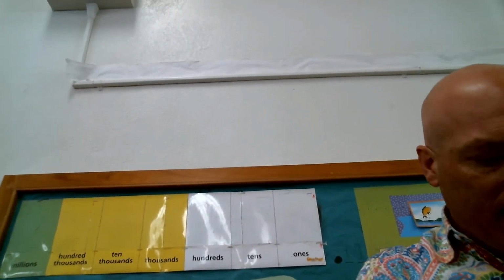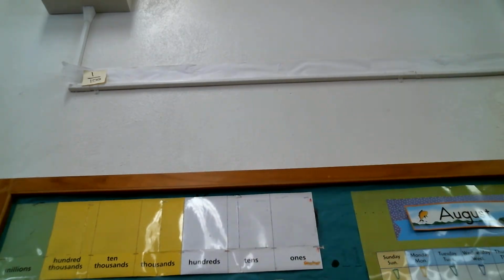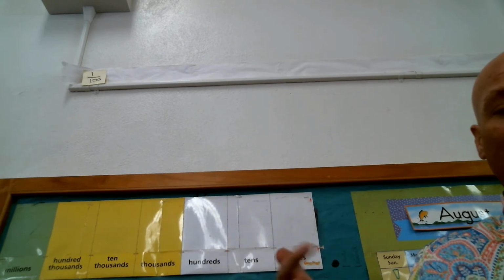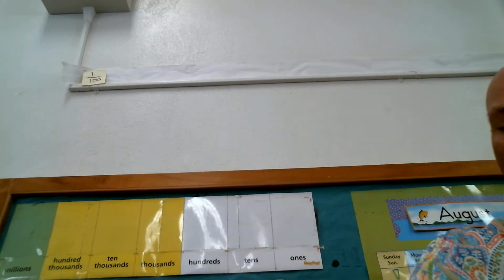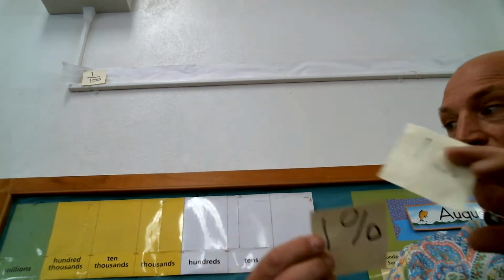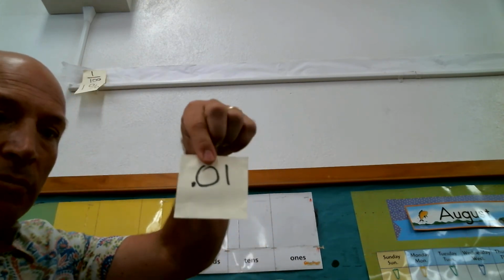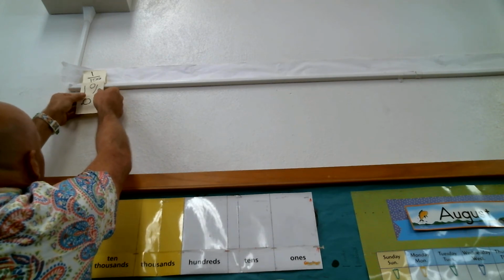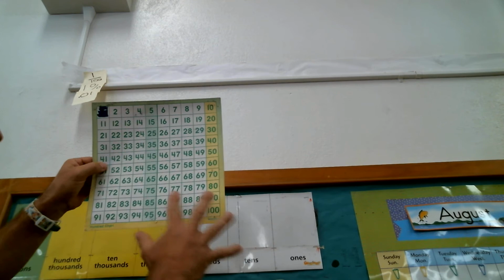Calendar math Day 1